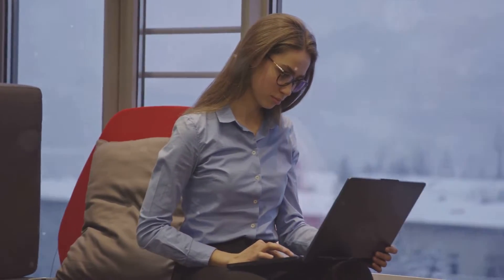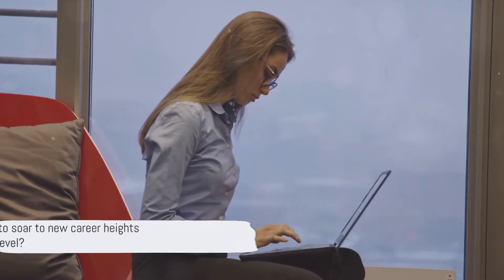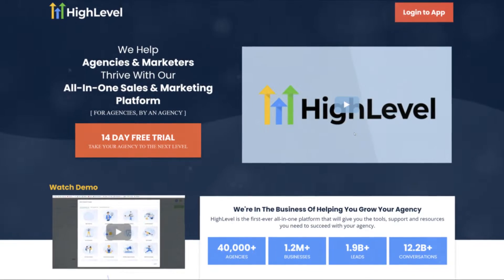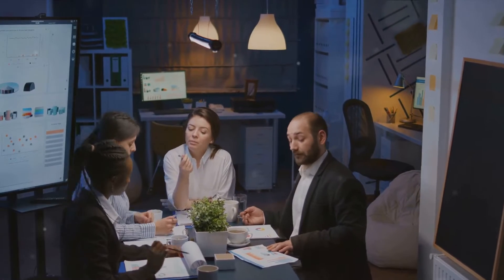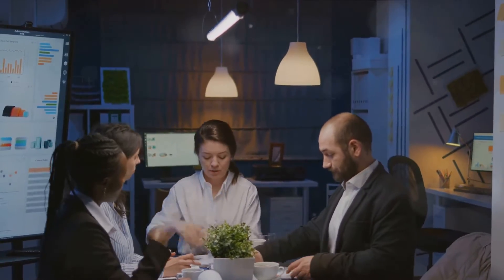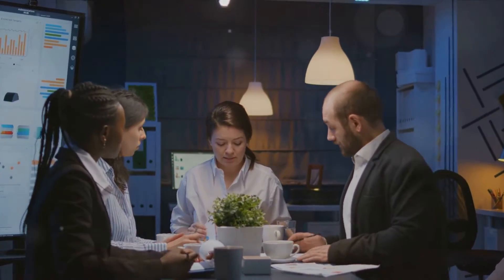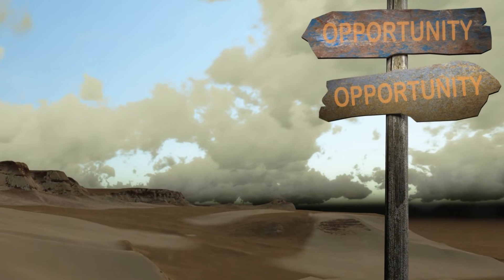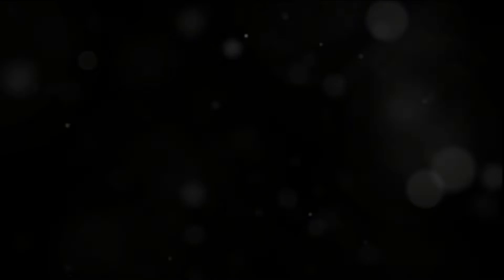GoHighLevel Certification Program: Become A HighLevel Expert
This is a video on the GoHighLevel Certification Program
➡️ GoHighLevel PRO SaaS Plan Upgrade 🔗 (For Agencies already using GoHighLevel.

What Are GoHighLevel Certifications?
HighLevel certifications offer a transformative opportunity for professionals and enthusiasts seeking to excel in their respective fields.

Whether you're an experienced expert or just starting out, this program provides a comprehensive platform to enhance your knowledge and connections, empowering you to thrive in today's competitive landscape.

Through a range of exclusive benefits, including prestigious digital badges of excellence, private communities for genuine networking, and inclusion in the HighLevel Certified Directory, participants gain unparalleled recognition and exposure, opening doors to new opportunities for collaboration, partnerships, and employment.

With flexible pricing options catering to various business needs, HighLevel Certifications ensures accessibility for all.

The program not only equips individuals with cutting-edge skills but also fosters a supportive community of like-minded professionals.

From embracing advanced technologies to showcasing specialized expertise, HighLevel Certifications paves the way for career growth, ensuring participants are at the forefront of their industries.

Joining HighLevel Certifications means embracing a journey of continuous learning, recognition, and unparalleled professional development.

What is GoHighLevel?
GoHighLevel is an all-in-one sales and marketing CRM platform designed to help businesses, particularly agencies and marketers, streamline their customer relationship management, lead generation, and sales processes.

It offers a range of tools, including CRM, website building, sales funnel building, appointment scheduling, text and email marketing, pipeline management, and more.

The platform is particularly popular among digital marketing agencies as it allows them to manage all their clients' needs from a single dashboard, eliminating the need for multiple tools.

Overall, GoHighLevel aims to simplify and automate business operations, enabling users to save time and focus on growing their businesses.

Please note that this video is made for entertainment and educational purposes only. Any earnings or income representations are aspirational statements only and results are not typical. There is no guarantee that you’ll receive the same results or any results at all as we are not financial advisors and anything we say on this YouTube channel should not be seen as financial advice. Your level of success in attaining the results claimed in this video will depend entirely on your work ethic. You should always do your own research before making any investment. We have taken reasonable steps to ensure that the information on this video is accurate, but we cannot represent that the website(s) mentioned in this video are free from errors.